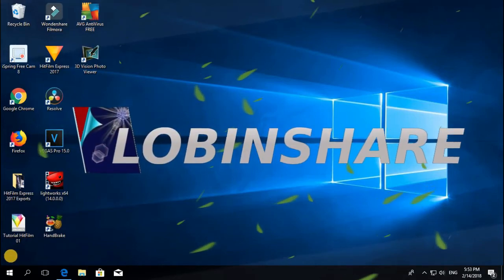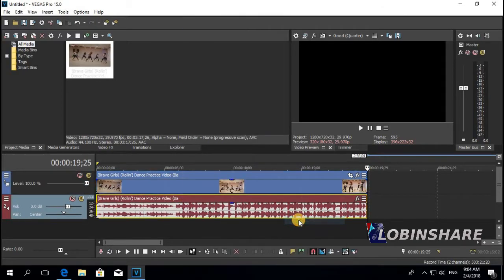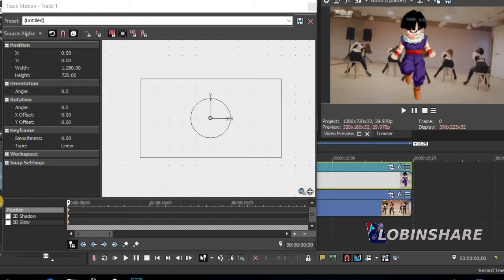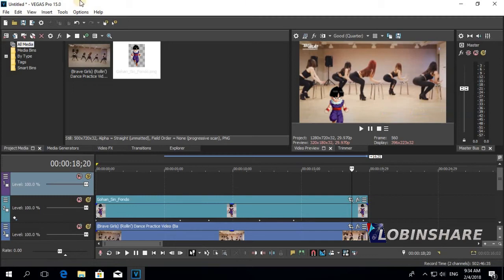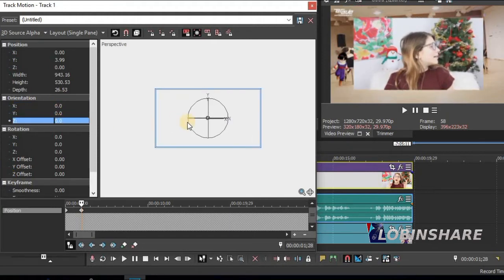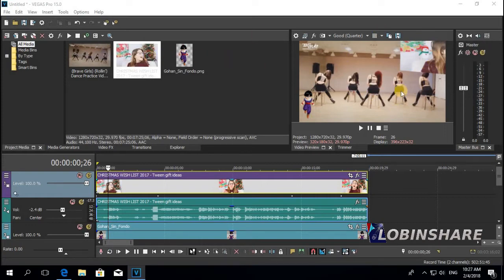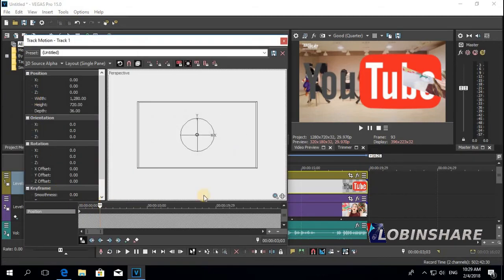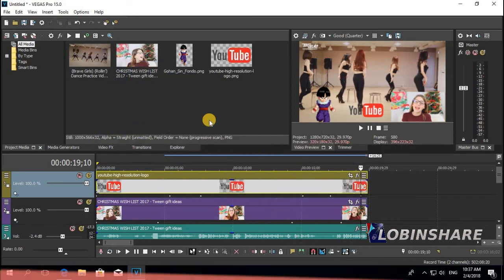OVERLAY VIDEOS, PICTURES AND LOGOS WITH VEGAS PRO 15 (Tutorial 05: edit 2D and 3D track motion)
How to use Vegas Pro 15 to overlay videos, images and logos editing picture in picture, split screen effect.

Use the Tack motion feature to create wonderful animation. Apply the 3D Source Alpha Layout. Use key framing to make amazing video effects.

CREATIVE COMMONS VIDEO USED IN THE EDITING PROCESS
★Annie Rose: CHRISTMAS WISH LIST 2017 - Tween gift ideas